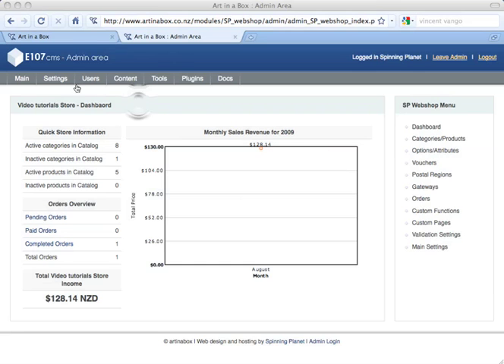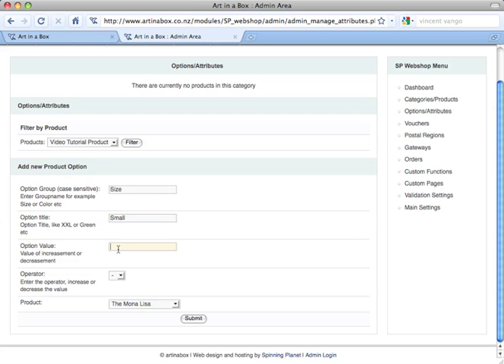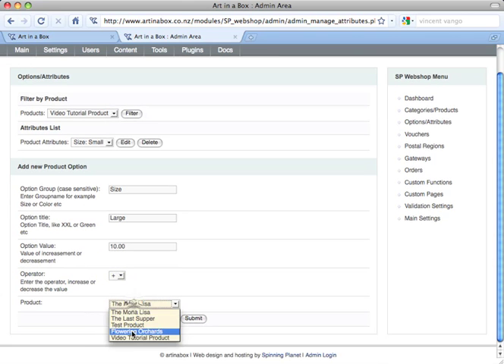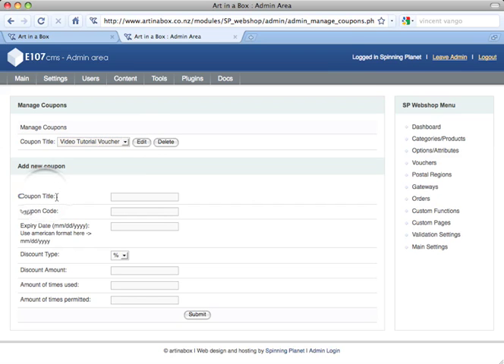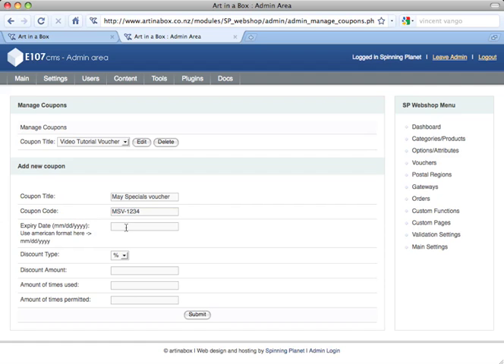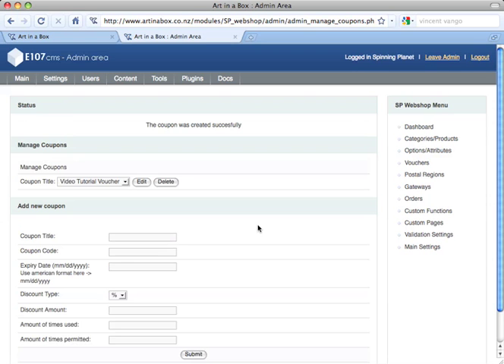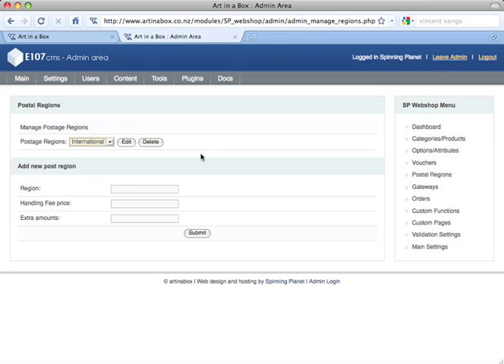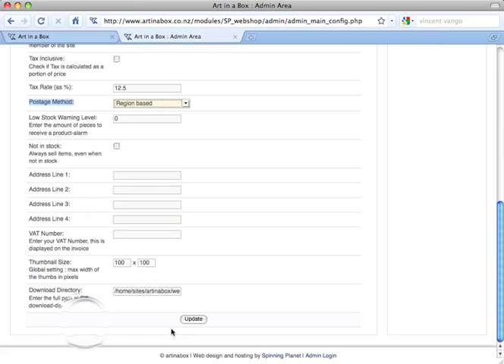SP Webshop - Video Tutorial: Part 2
Advances features of the Sp webshop module